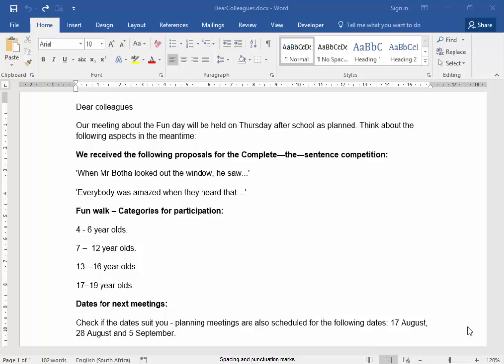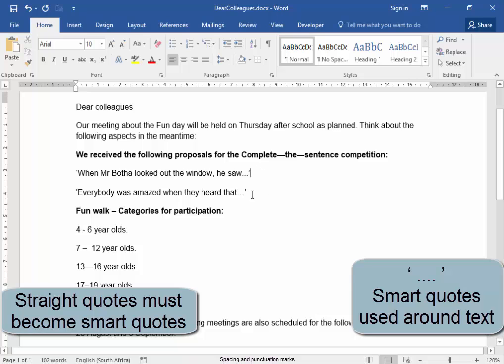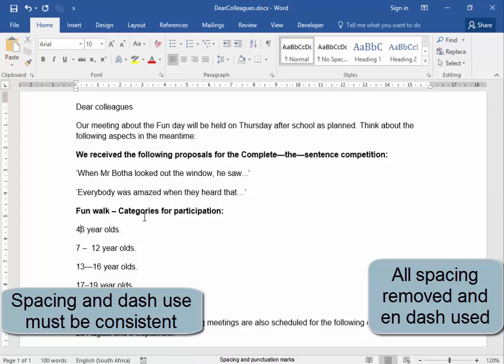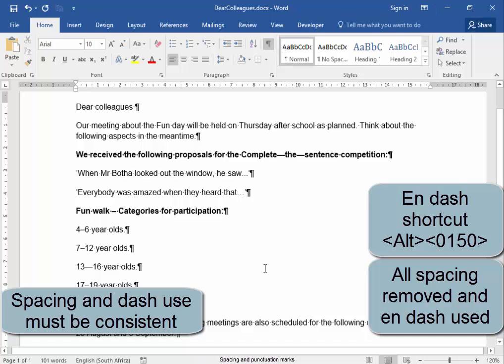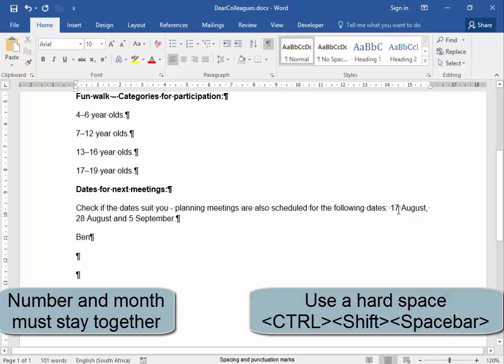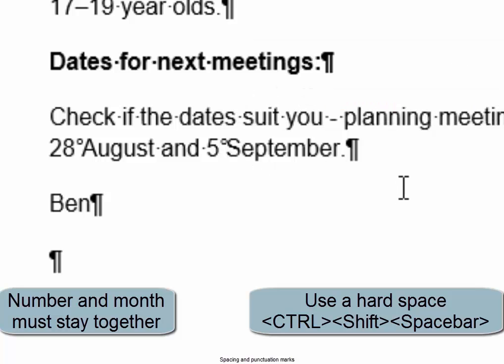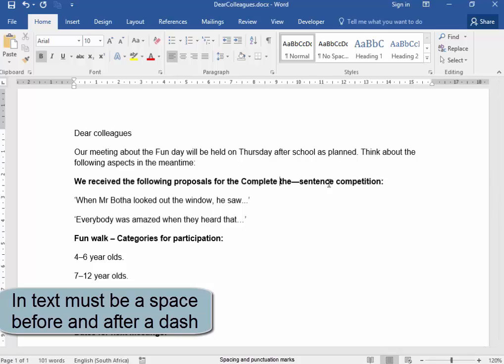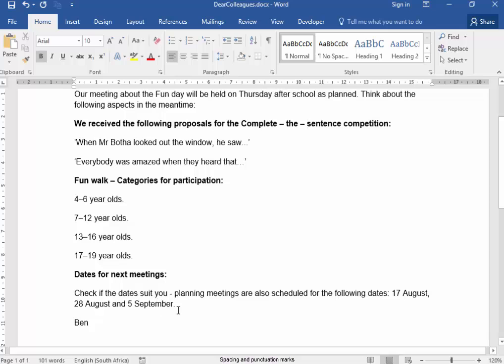The use of punctuation marks in Microsoft Word